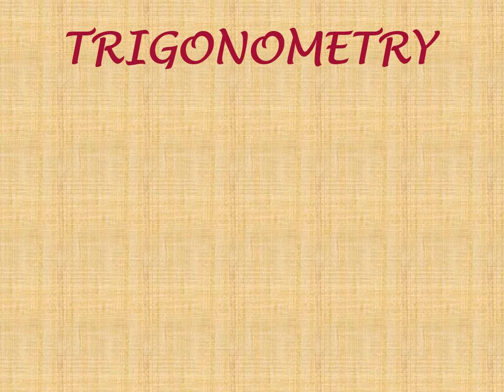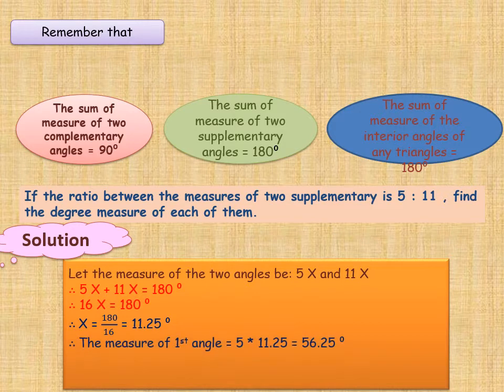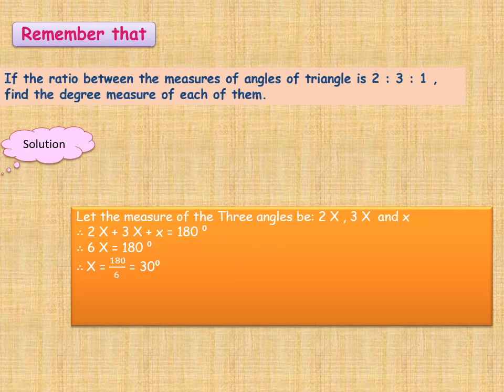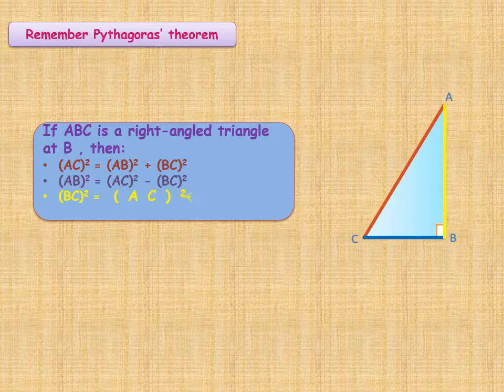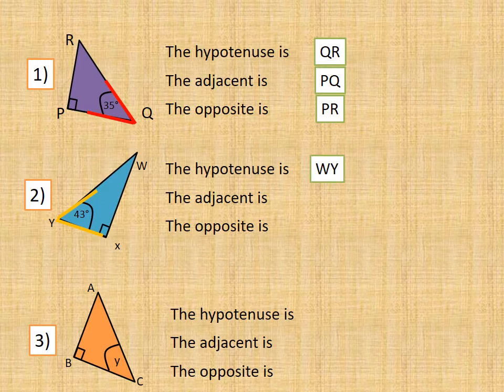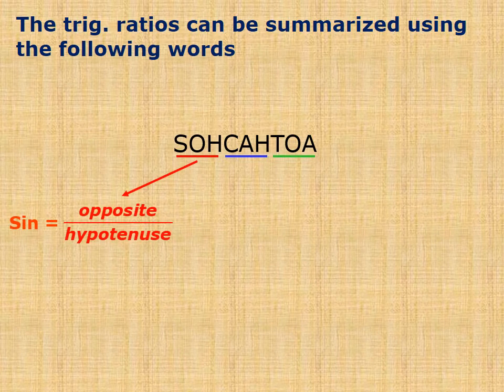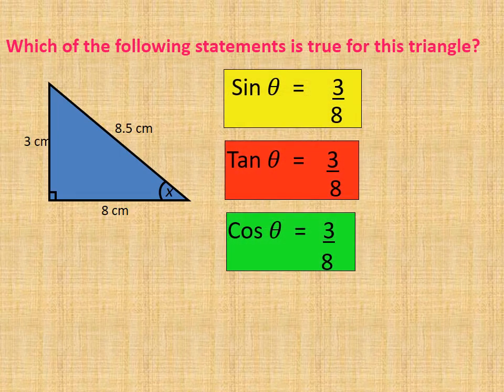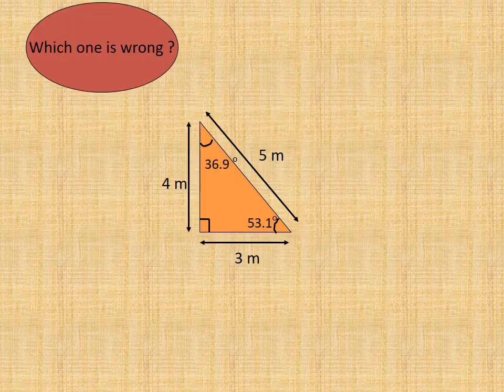TRIG 1 prep 3